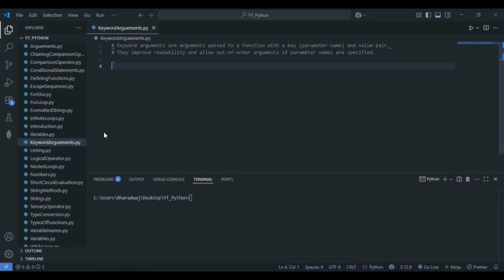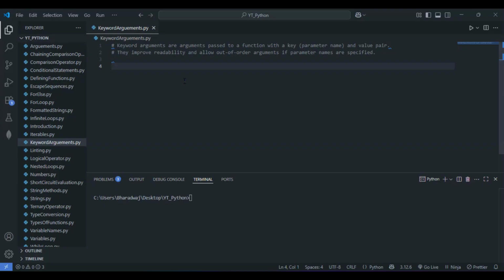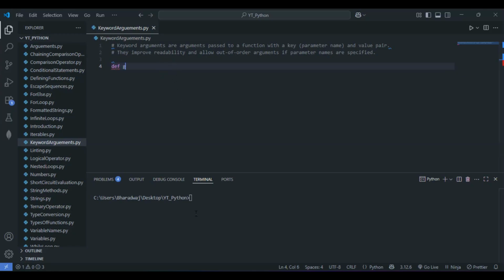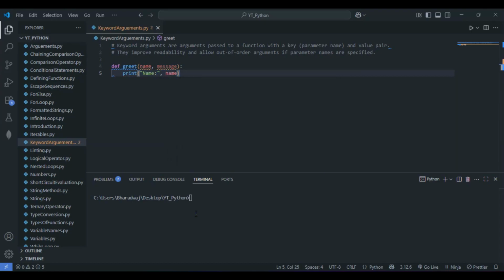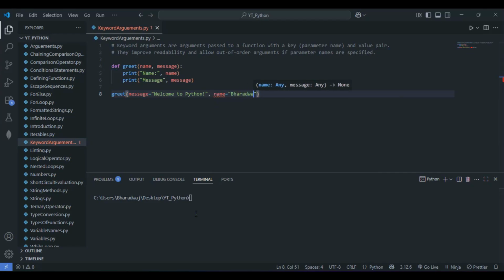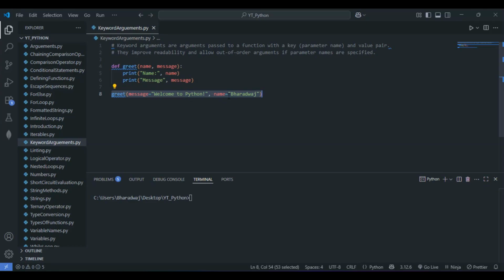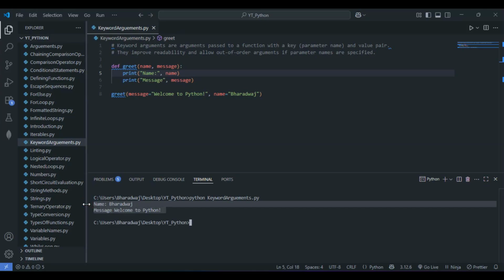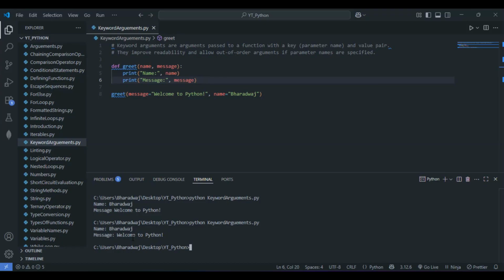28. Keyword Arguments in Python